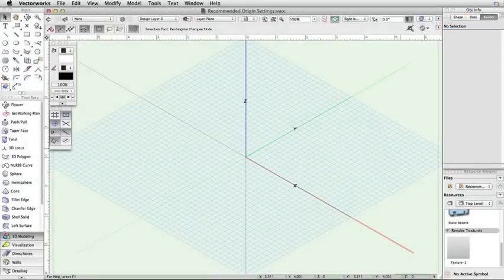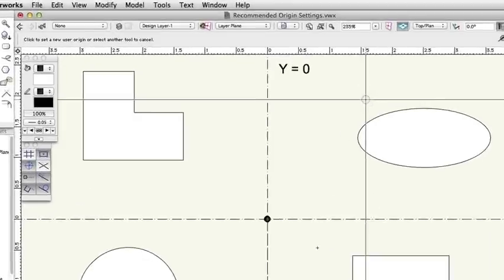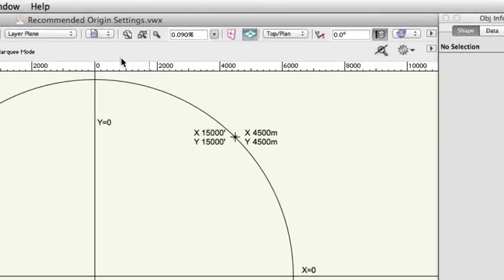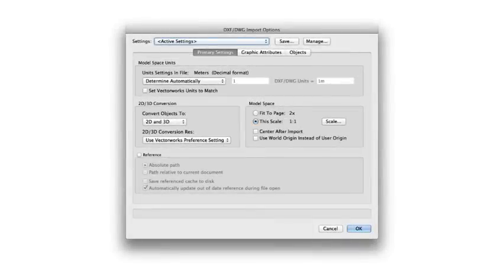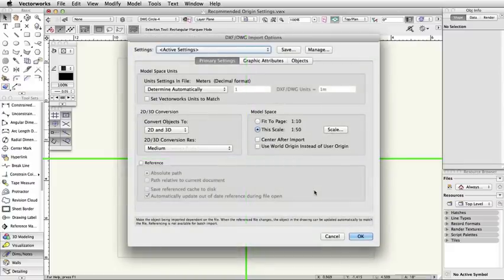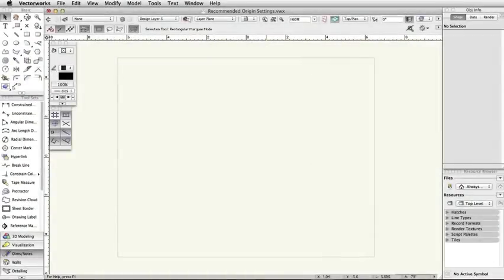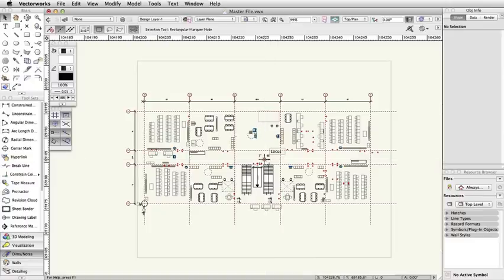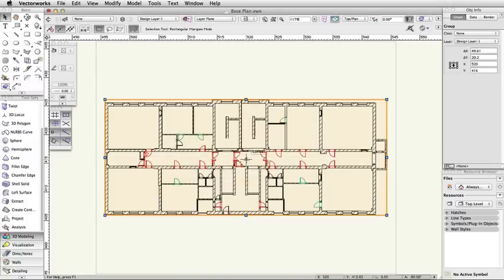Recommended Origin Settings